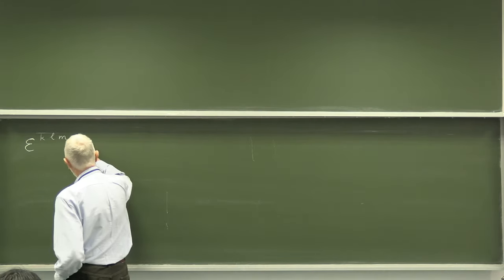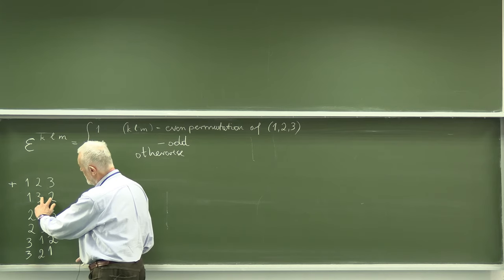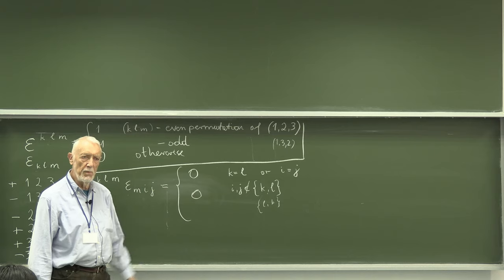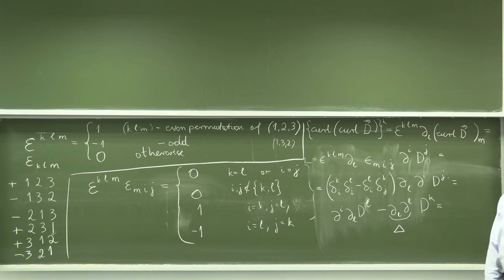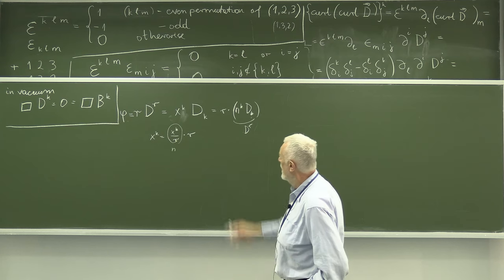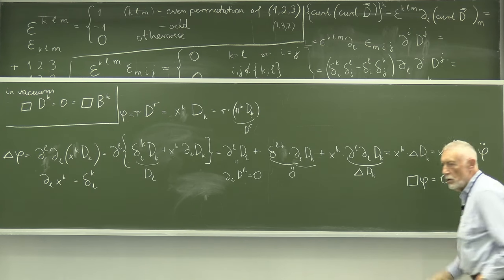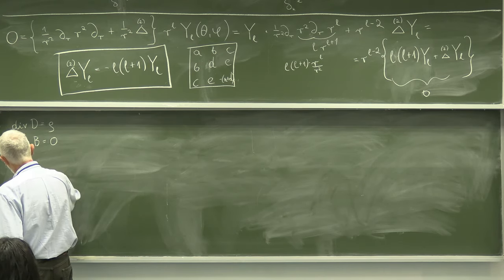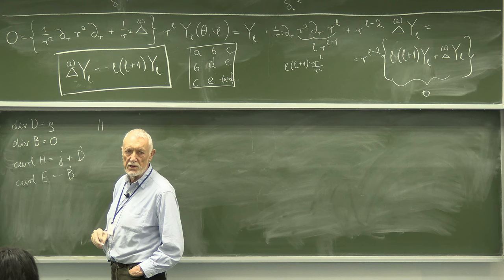8.Dynamics of the Maxwell field.Pedestrian theory of spherical functions.Michelson-Morley experiment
Dynamics of the Maxwell field. Pedestrian theory of spherical functions. Michelson-Morley experiment.
Selected topics of theoretical physics: Introduction to Electrodynamics and Theory of Relativity.
Warsaw4PhD Doctoral School Lecture Series by professor Jerzy Kijowski (CTP PAS).